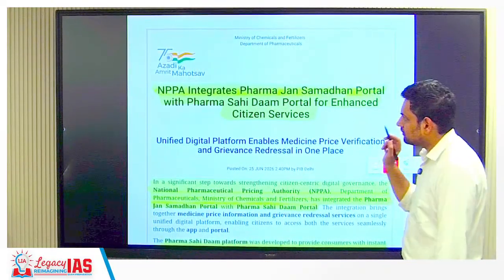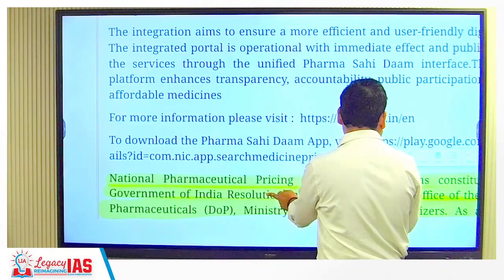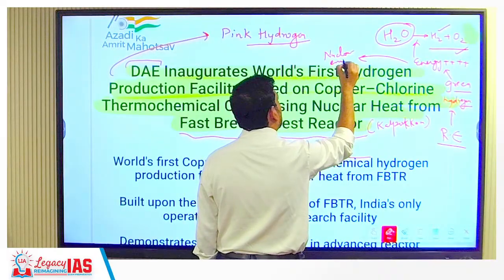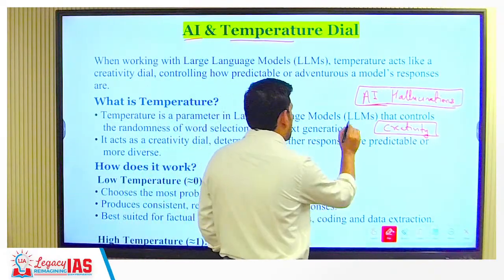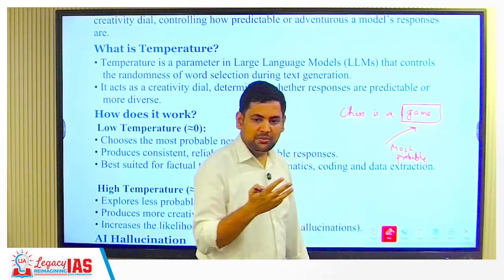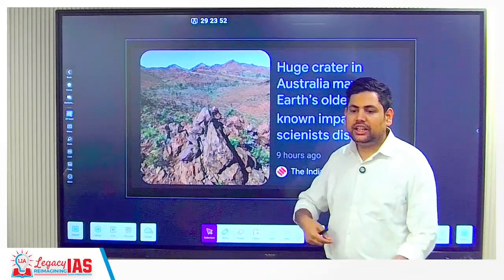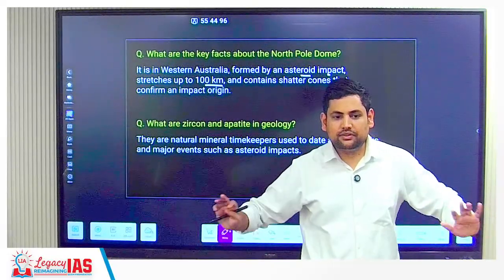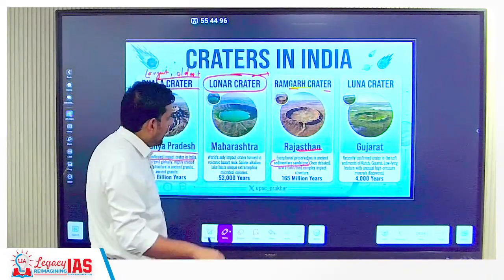Science & Technology Weekly Current Affair From 22nd - 28th June I UPSC CSE 2026 I Legacy IAS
Welcome to Legacy IAS Academy’s Weekly Science & Technology Current Affairs for UPSC aspirants! In this session, Prakhar Sir breaks down the most important science and tech developments of 22nd - 28th June 2026, along with their direct relevance to the UPSC syllabus (GS Paper 3 + Prelims). This weekly capsule is designed to help aspirants integrate dynamic S&T topics with their static syllabus and anticipate Prelims MCQs and Mains questions.